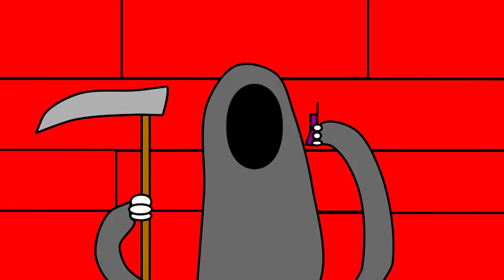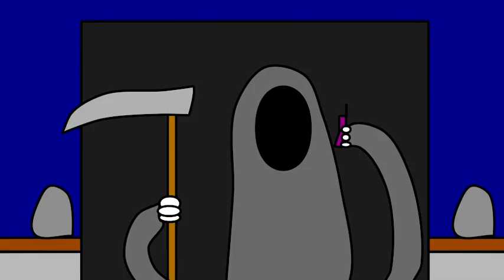Parker & His Pack: Episode #11: Invasion Of The Parker Snatchers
Happy Halloween, Parker lovers!